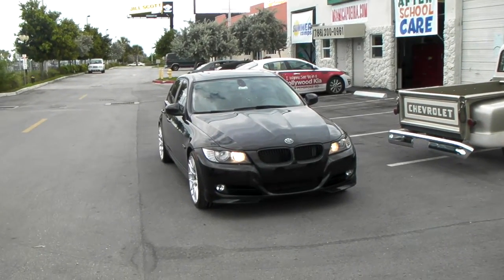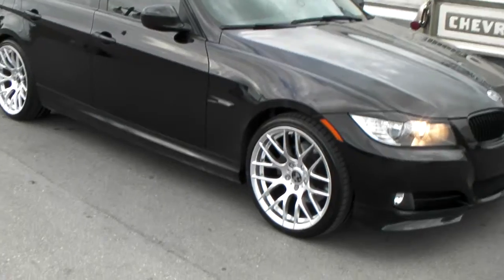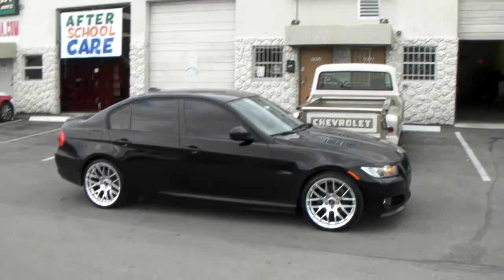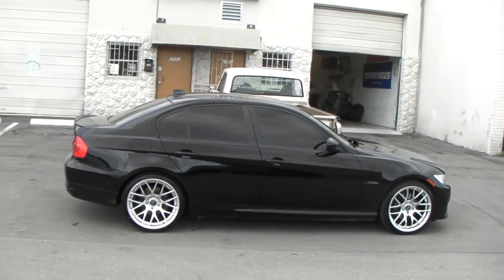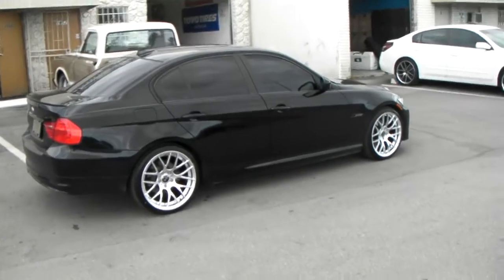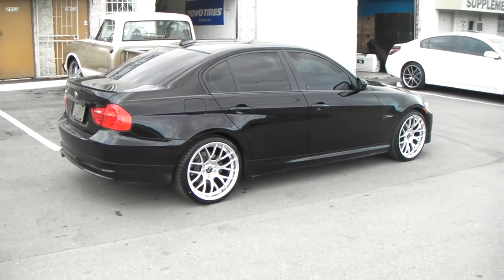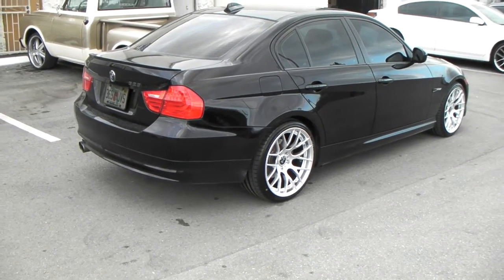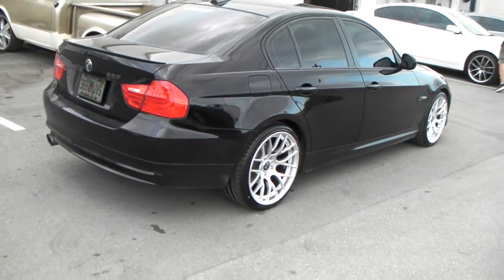877-544-8473 19" Inch Avant Garde Silver Wheels 2013 BMW 3 Series Rims Free Shipping Miami